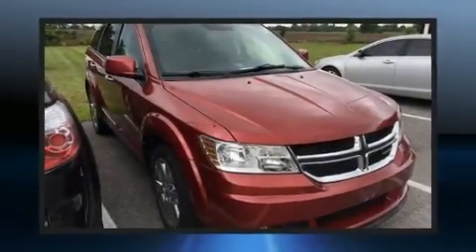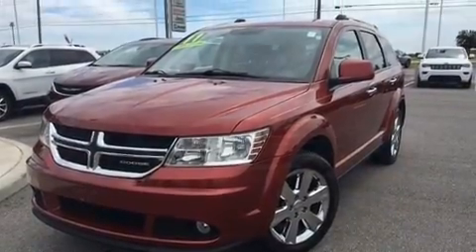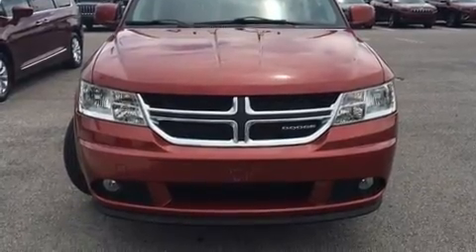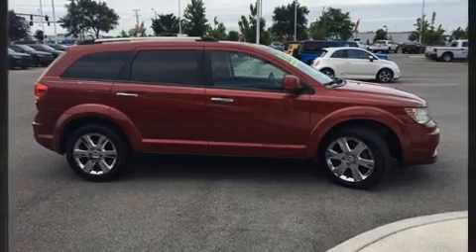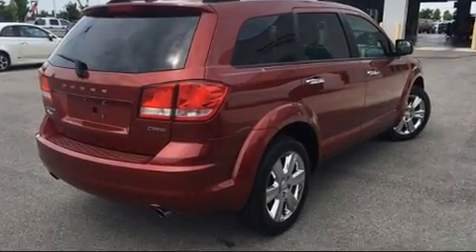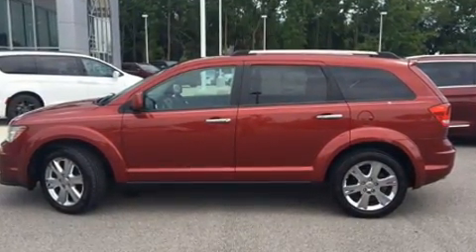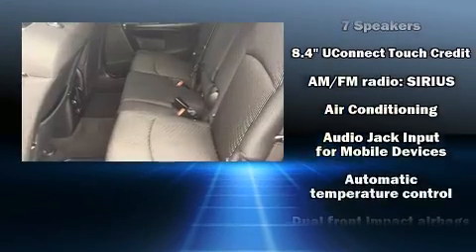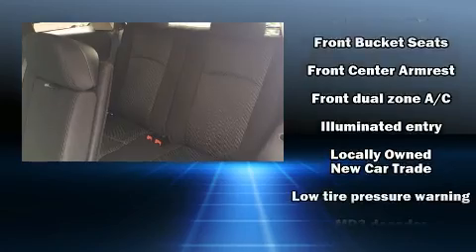2011 Dodge Journey Crew in Bowling Green, OH 43402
1303 N. Main St

You can expect a lot from the 2011 Dodge Journey. It features a front-wheel-drive platform, an automatic transmission, and a refined 6 cylinder engine. All of the premium features expected of a Dodge are offered, including: delay-off headlights, front and rear reading lights, a tachometer, speed sensitive wipers, air conditioning, power door mirrors and heated door mirrors, and 1-touch window functionality. Premium sound drives 7 speakers, providing you and your passengers a sensational audio experience. Dodge also prioritized safety and security with features such as: dual front impact airbags, front side impact airbags, traction control, brake assist, anti-whiplash front head restraints, a security system, and 4 wheel disc brakes with ABS. Electronic stability control stands out as a technologically savvy innovation, keeping you better connected to the road. A Carfax history report provides you peace of mind by detailing information related to past owners and service records. We know that you have high expectations, and we enjoy the challenge of meeting and exceeding them! Please don't hesitate to give us a call.